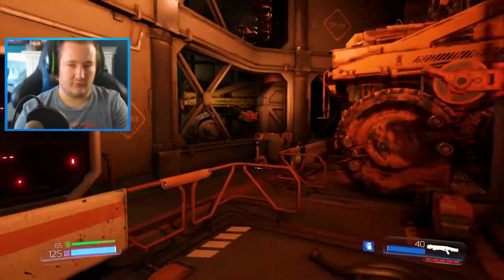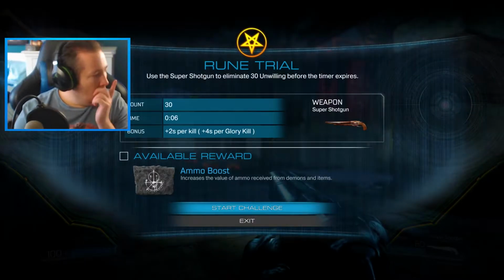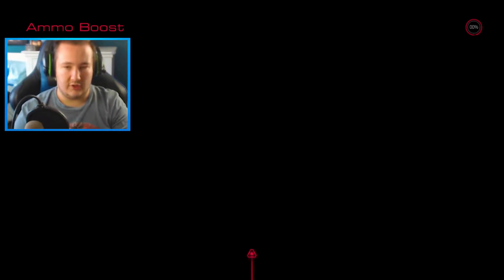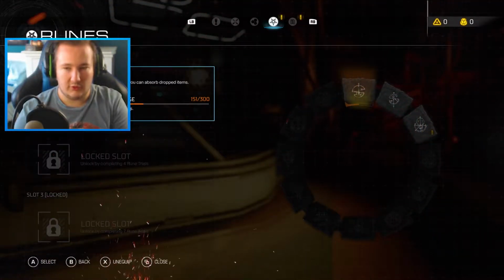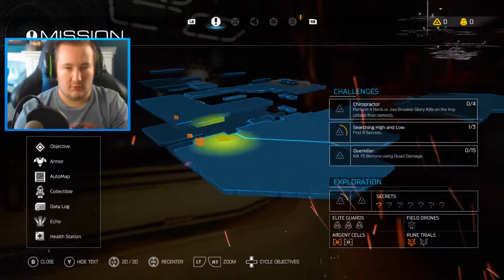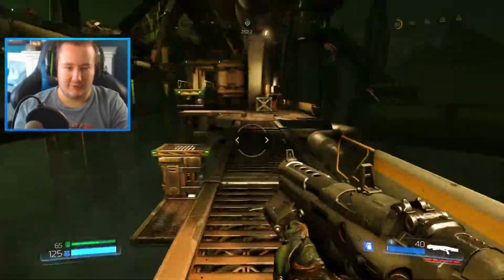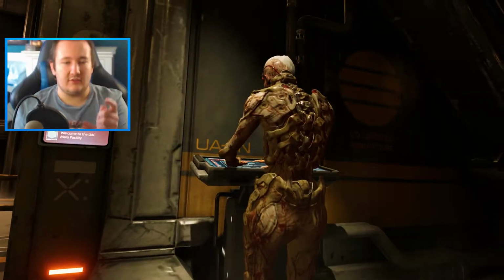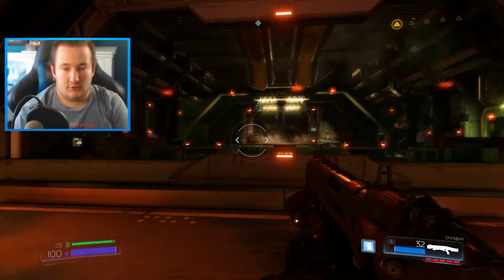DOOM (2016) – PART 4 (2 of 2)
Hope you enjoyed today's video, don't forget to leave a like, comment and share this video with your friends and don’t forget to turn on notification to see the latest videos on this channel! Also love to hear you in comments below!!! :) And say tuned!!!

DM’s from Instagram, Twitter or anything social media will not work, unless by me for reasons.
MUST LINK my YouTube channel (Banjoboy21 in your description if you are using my created thumbnail in video!)

Thumbnail Business:
I make the Thumbnail(s) by myself and save them in a *.jpg* file. Also any pictures and/or text used are fine and all courses of pictures/texts send will be deleted within a week, but not the thumbnail created in a .jpg file. All Thumbnail(s) made are kept in a folder with your name or YouTube channel. They will be done within 24 hours once payment has happened.

You can also find my examples of my created Thumbnail(s) on my Instagram account:

£4 – Thumbnail 1:
• No colour background
• Size (1152 x 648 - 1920 x 1080)
• Any Text or Pictures are fine! (As long as I have the TEXT)
£5 – Thumbnail 2:
• One Colour Background (Any single Colour)
£6 – Thumbnail 3:
• Rainbow Background (Can be shaped/moved)

All recording and editing is done by - Banjoboy21
All video(s) are going to be pre-recorded until I upload them to YouTube at 7:00PM.
All videos are PG, No swearing for all Viewers to watch.
Videos come out every two days.